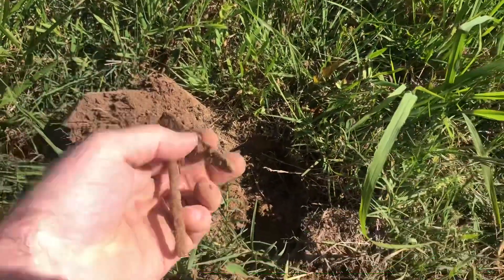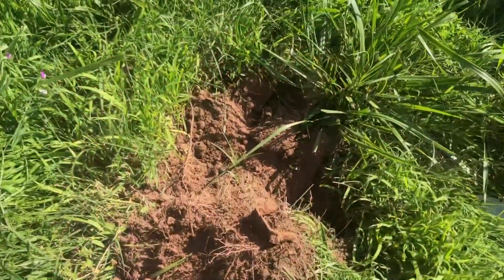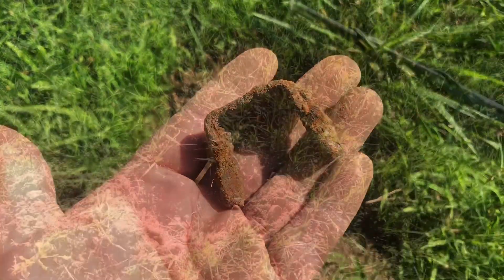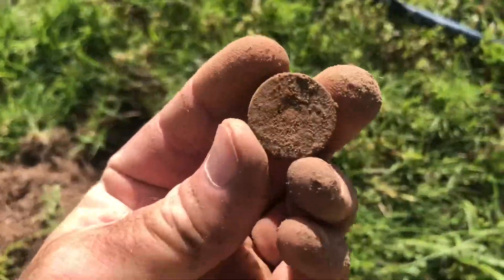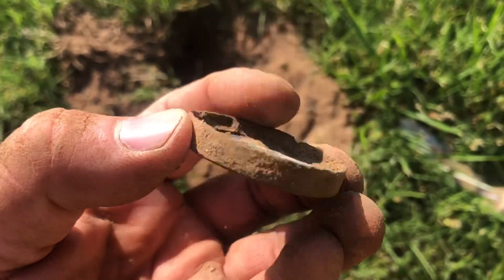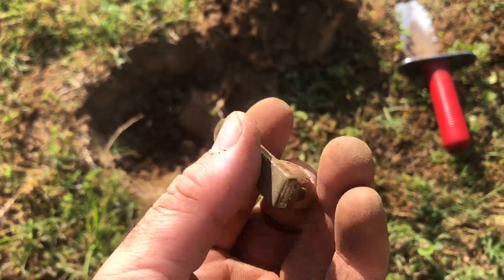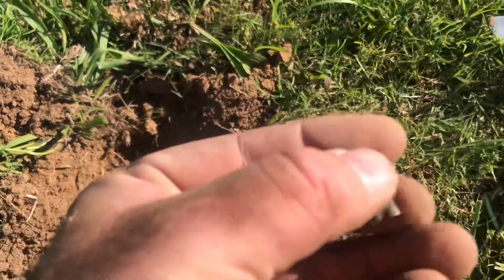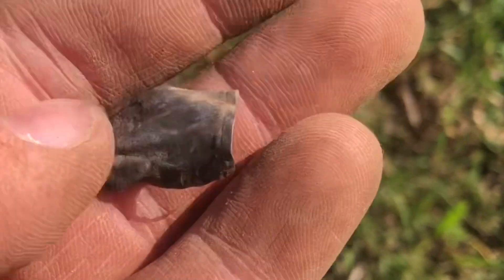A Little Piece of Silver 🤲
Went on an afternoon hunt and managed a few relics and a tiny piece of Sterling Silver 🙌